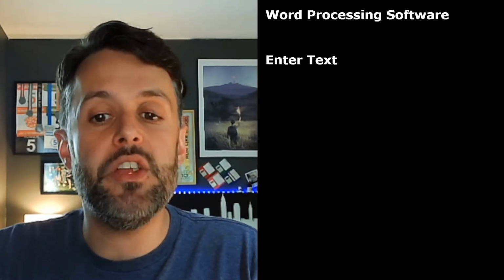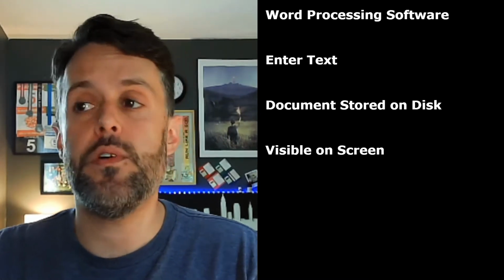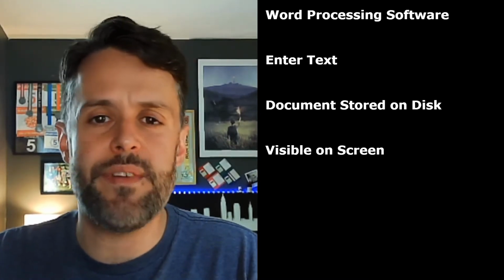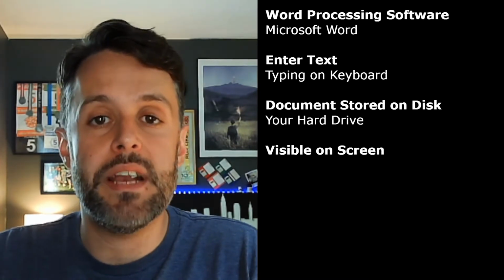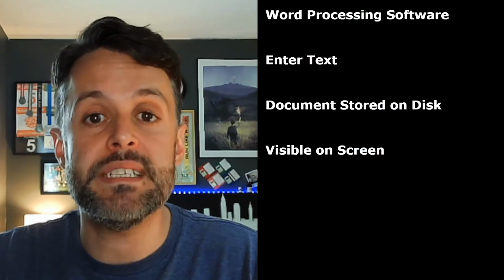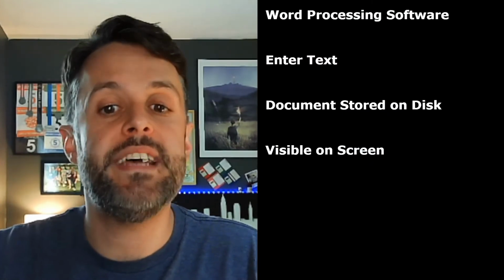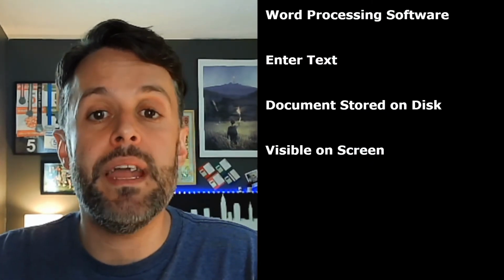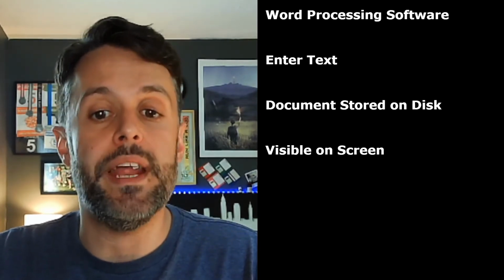What are Google Drive and Google Workspace?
A quick explanation of Google Workspace and Google Drive, what file management & productivity software do, and how to interface with the Google Workspace apps.

This playlist was created with the committees, commissions, & other groups of the Presbytery of the Western Reserve in mind, but the concepts presented here will be useful regardless of what group setting you're using it in. So if you want some easy to digest info about using Google Drive, join us!